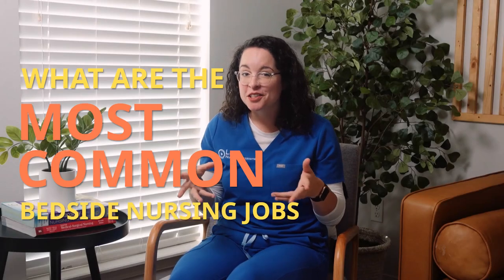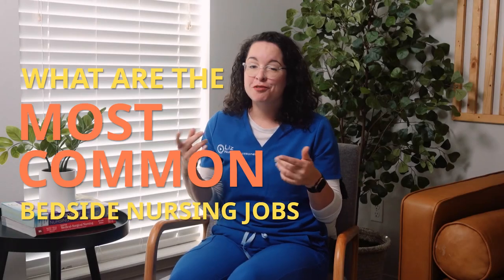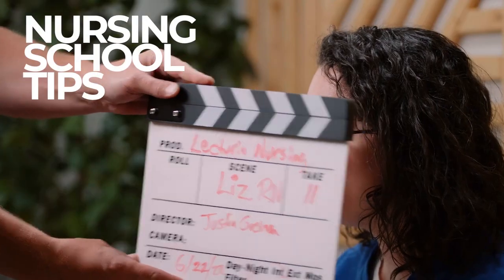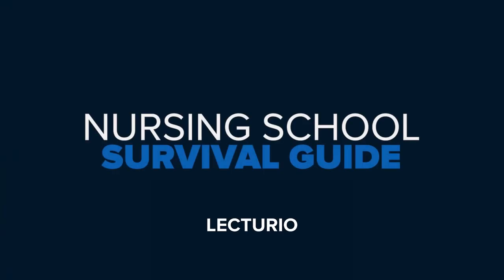The Most Popular Bedside Nursing Jobs & Who They Are A Good Fit For | Lecturio Nursing School Tips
► Join our free Discord community & continue learning!

In this video you will learn about the most popular bedside nursing jobs and who they are a good fit for. For example you'll learn about med surg in nursing and why it is a good starter unit for nurses. What is the most stressful nursing unit? What nurse unit should I choose? These questions and more will be answered and give you an overview over the most popular beside nursing jobs!

► This video is part of the Lecturio course “Nursing School Survival Guide”

► THE PROF: Elizabeth Russ is a Family Nurse Practitioner (NP) and business owner. Elizabeth uses social media to document the joys and challenges that come with being a working parent and healthcare professional. Nurse Liz, as she is affectionately known, regularly offers tips to help nursing students excel in their careers.Her platform is designed to be an open and safe space where students can share their experiences and insights to build confidence and encourage growth in one another as part of a community.

CHAPTERS:
0:00 - Intro
0:16 - Let's get you an overview
0:41 - What is med surg in nursing and who is it good for?
2:04 - The highest stress unit
2:48 - The land of the younger humans
3:12 - The baby factory
3:56 - The place of cuteness
4:38 - If you don't like human interaction
4:58 - The chaos unit
5:55 - Watch the full course on lecturio for the non bedside units!
6:08 - Outro